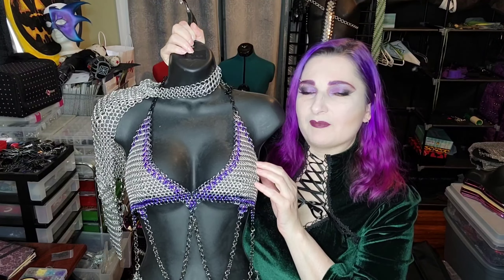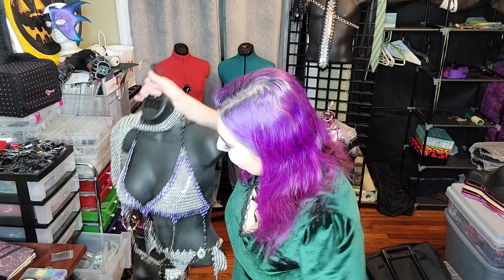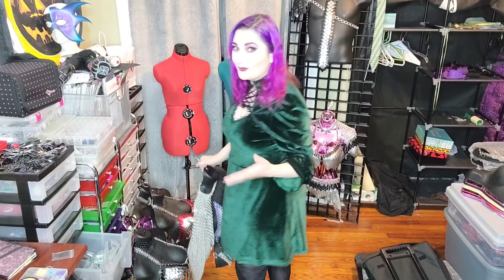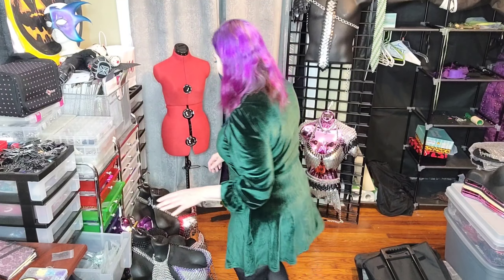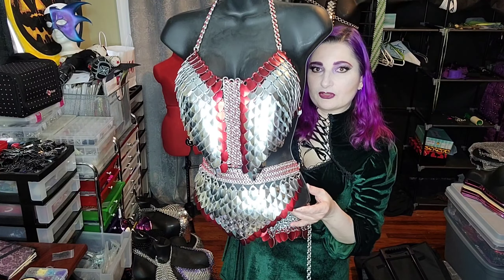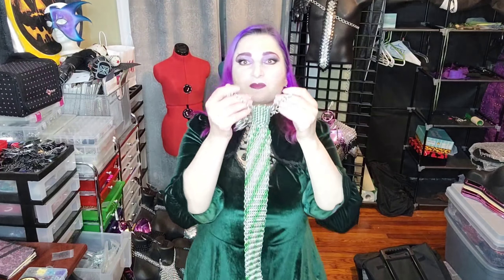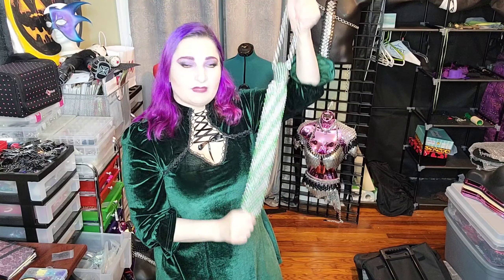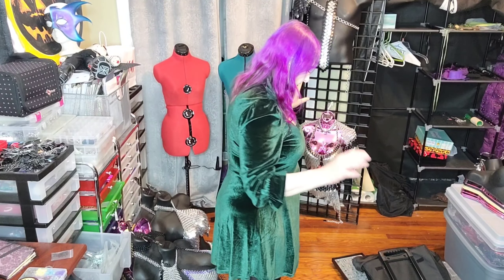Gathering my Wares to Vend DARK SIDE OF THE CON 2022 Delia Le Fays Offerings Chain and Scalemail💜🦇💜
Rachel LeFay
8005 Creighton Pkwy

Docolor Goth skull Brushes

Magnetic Eyelashes

Skeleton parts dress

Skeleton hand hair clip